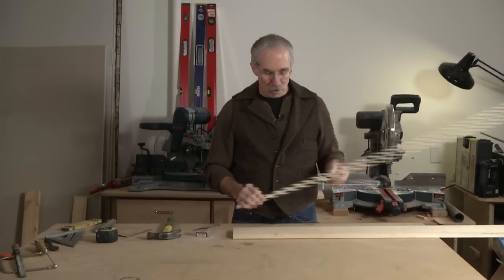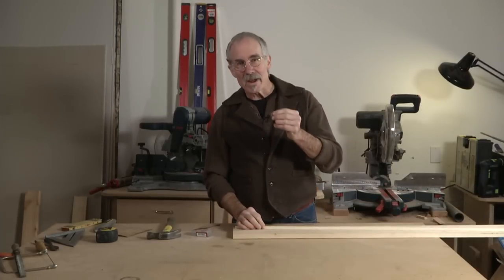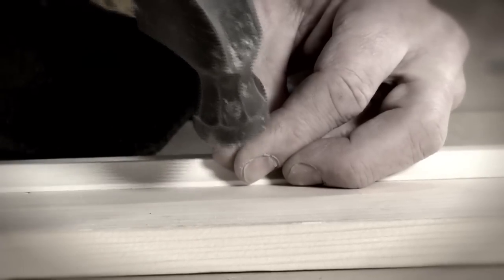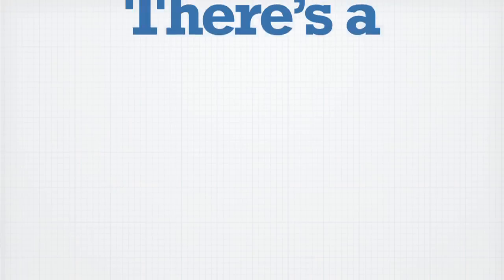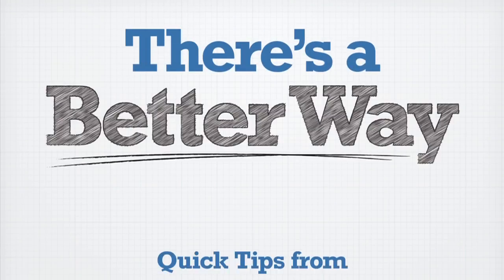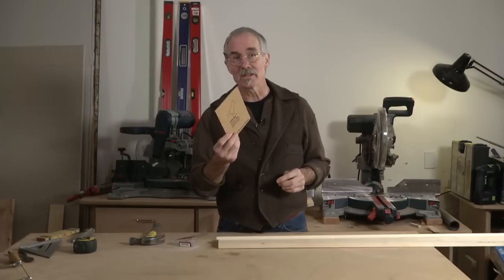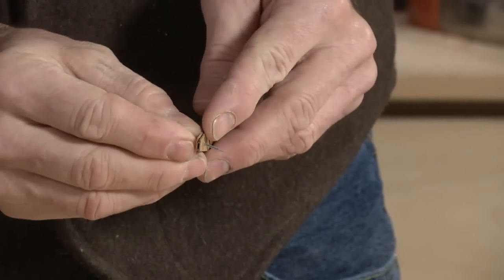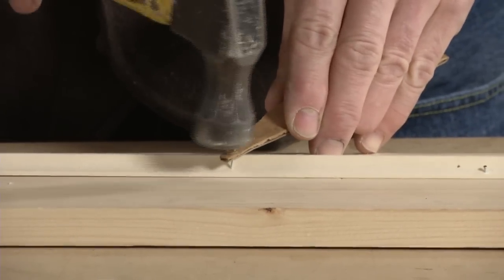Simple Jig for Holding Tiny Brad Nails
If you need to nail on a small piece of molding with tiny brad nails, you could try and hold them and hope you don't smash your fingers, but there's a better way.